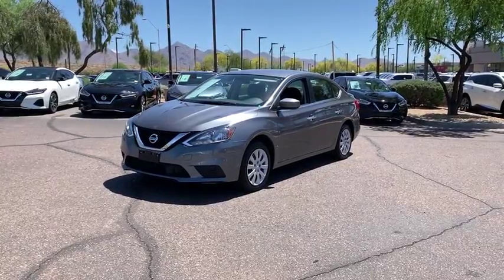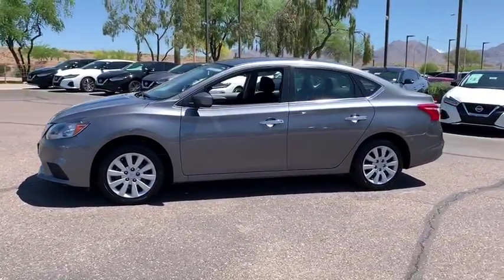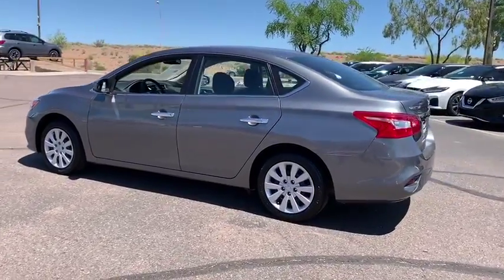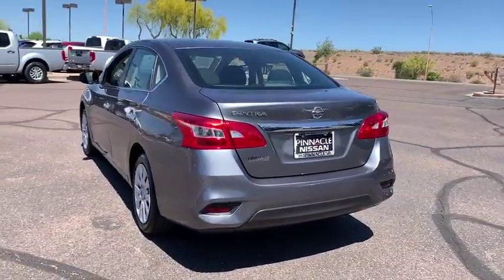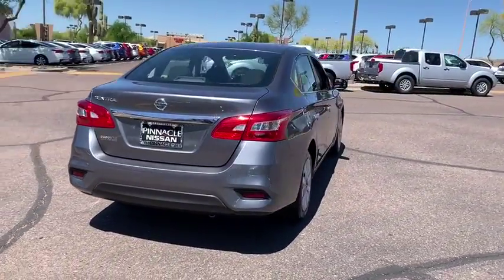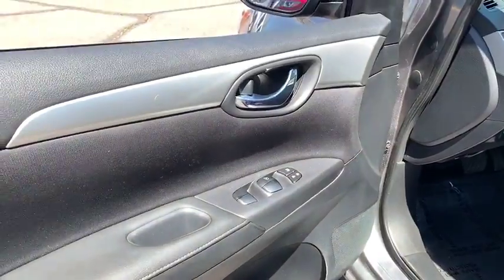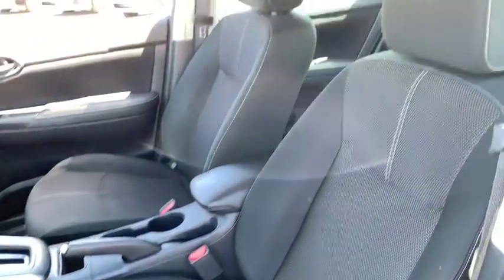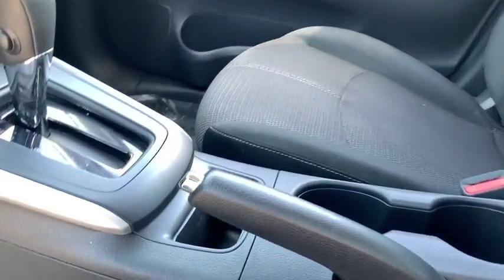2018 Nissan Sentra Phoenix, Scottsdale, Peoria, Tempe, Gilbert, AZ PN18712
Gun Metallic [LISTING TYPE] 2018 Nissan Sentra available in Phoenix, Arizona at Pinnacle Nissan. Servicing the Scottsdale, Peoria, Tempe, Gilbert, AZ area.

Pinnacle Nissan
7601 E Frank Lloyd Wright Blvd